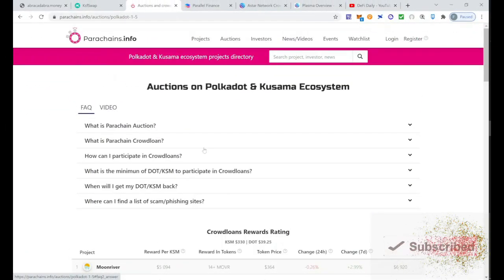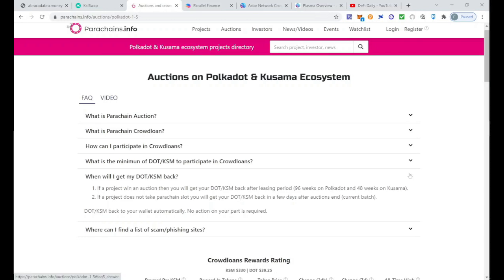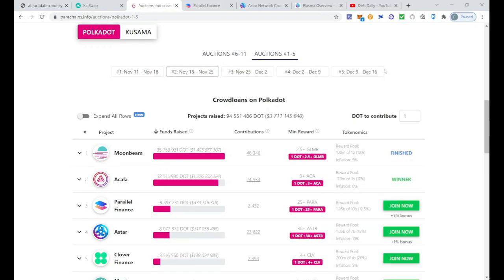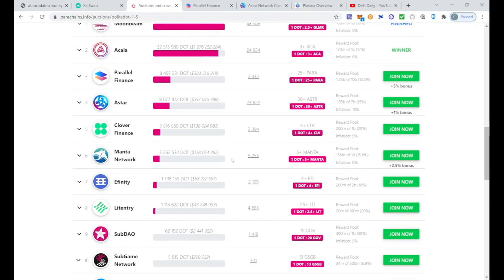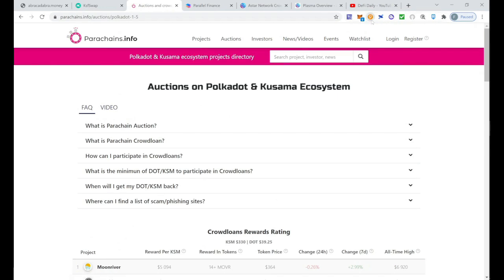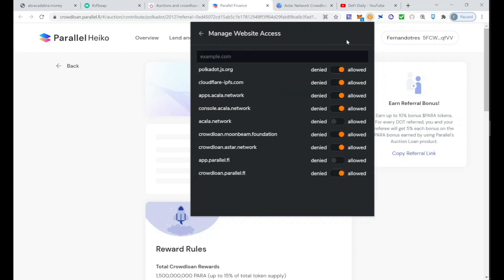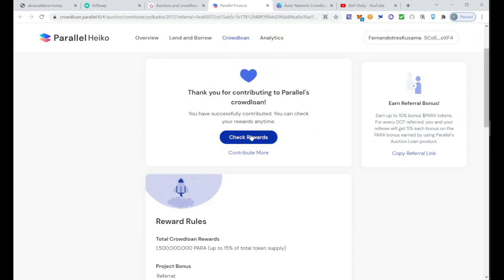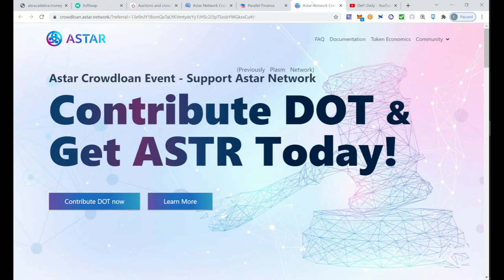🚨 YOU STILL HAVE TIME 🚨 | How to participate in POLKADOT PARACHAIN AUCTIONS | Definitive 101 guide✅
YOU STILL HAVE TIME  | How to participate in POLKADOT PARACHAIN AUCTIONS | Step by step guide

This is a complete step by step guide on how to participate in Polkadot Crowdloans. We explain how to connect your Polkadot wallet to

In this video I explain to you what a crowdloan actually is, what a parachain slot actually requires from a cryptocurrency and how it operates, as well as the requirements for taking part in such crowd loans.

TIMESTAMPS
0:00 Intro
0:50 What are Parachain Auctions? How to contribute?
3:18 Status of Auctions - 2 Winners ACALA and MOONBEAN
 $HEC Price Analysis
6:20 Step by Step guide - Contribute Parallel Finance
9:40 Why investing now in Parallel and Astar
10:18  Step by Step guide - Contribute Astar Network